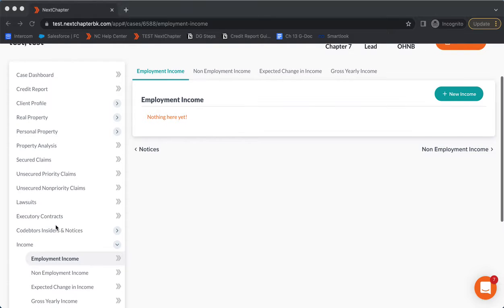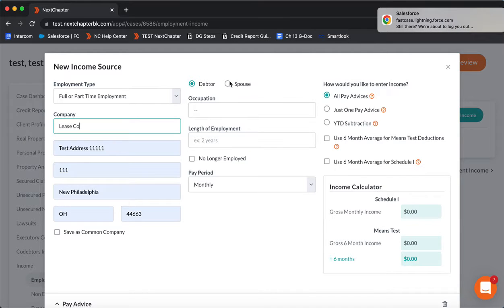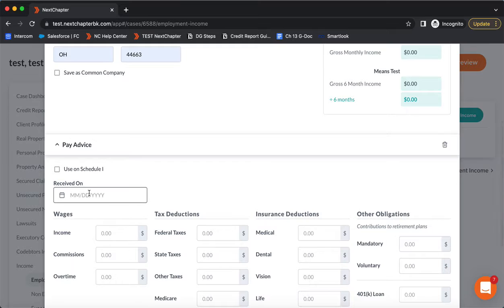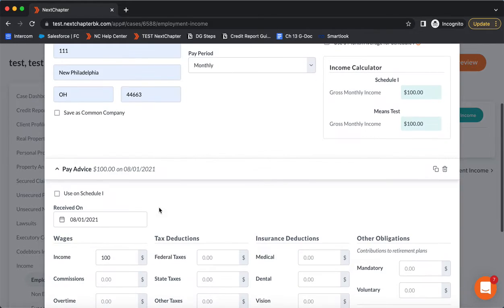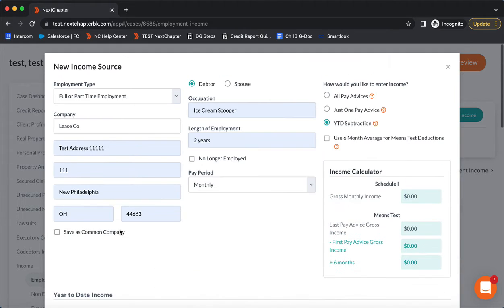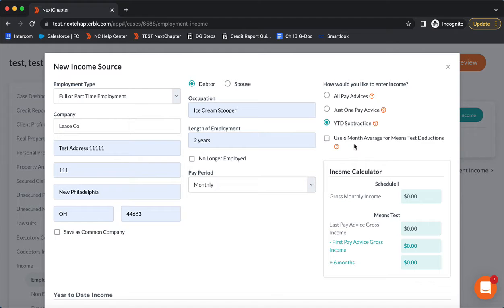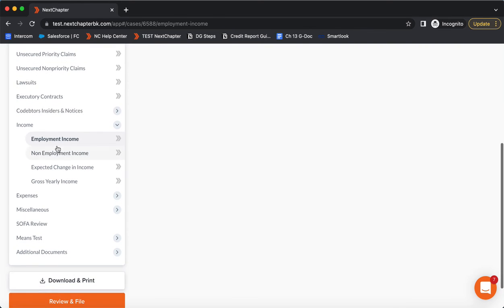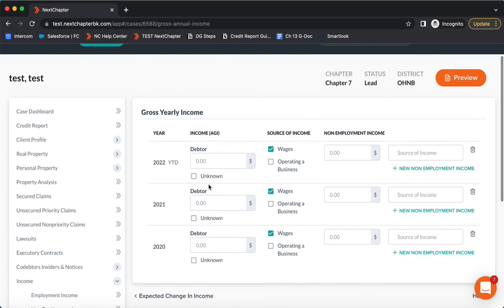Training: Entering Income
Learn all about NextChapter's intuitive income sections in this comprehensive training video!

This video will cover the following:
- Adding a New Income Source
- Adding Pay Advices
- Adding Year-to-Date Gross Income
- Adding Gross Yearly Income

Watch this video to become a pro at entering income into NextChapter!